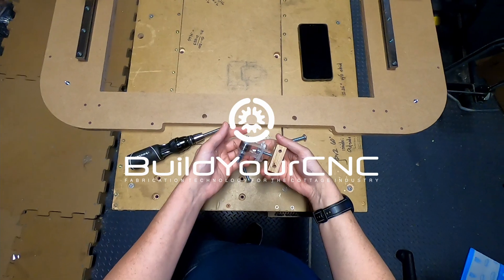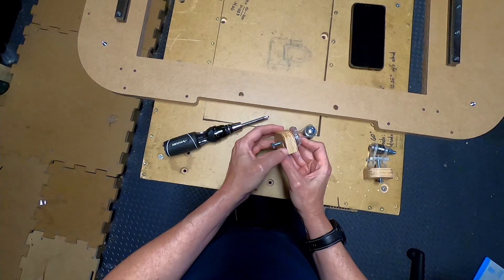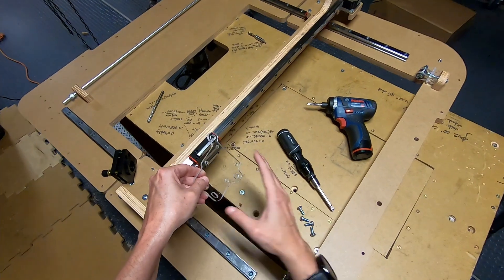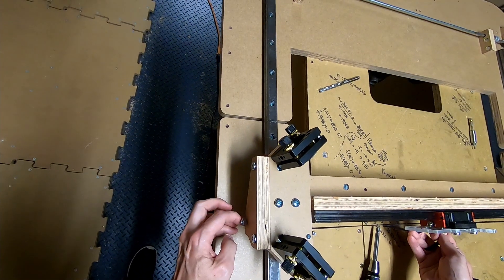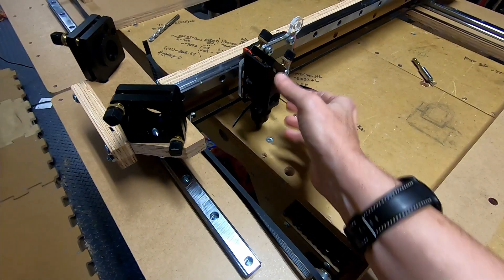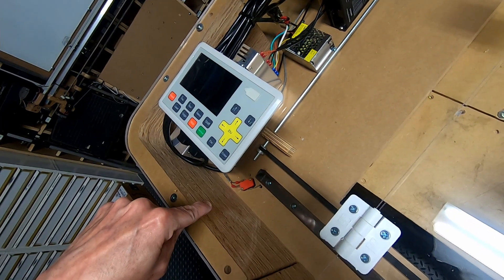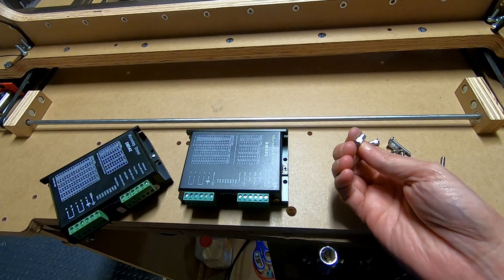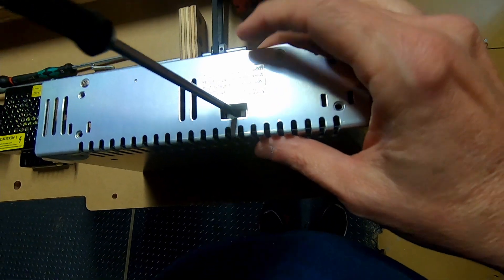blackToothv2 Laser Cutter and Engraver Assembly Instructions Part 3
This part 3 video serves to assist the assembly of the blackTooth version 2 laser cutter and engraver.